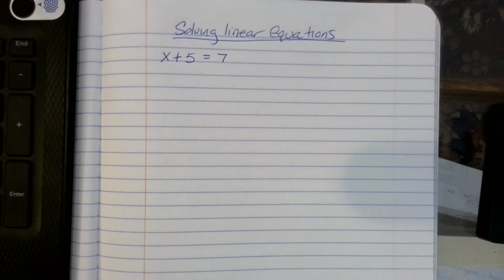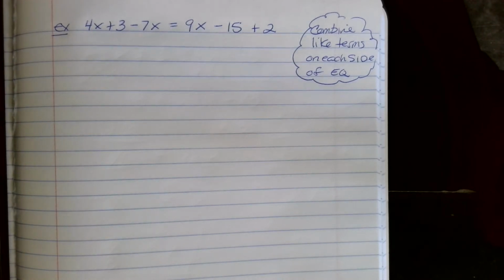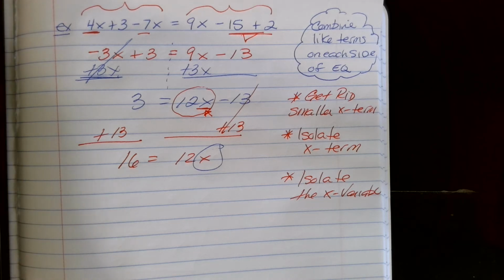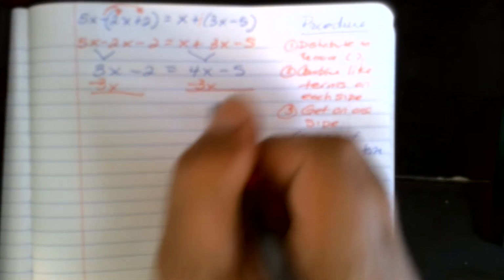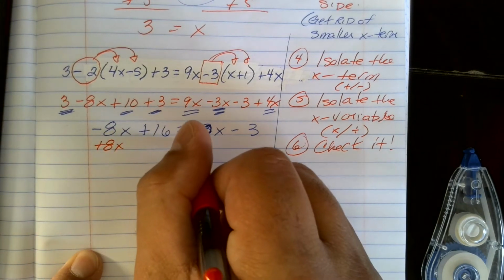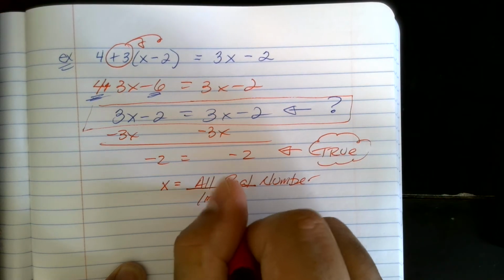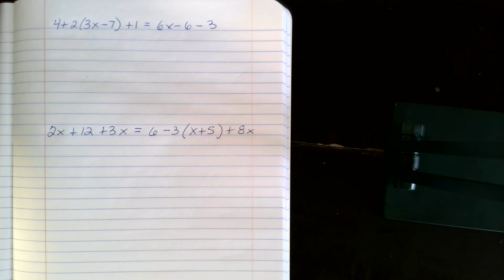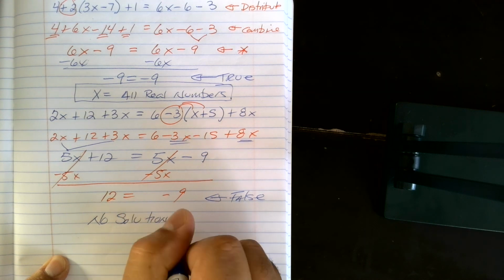1.2 Solving Linear EQ CA bad edit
1.2 Solving Linear EQ CA bad edit